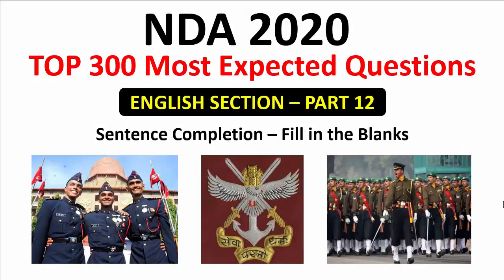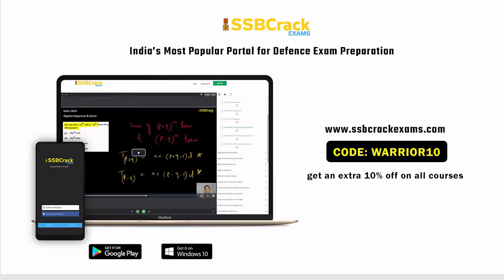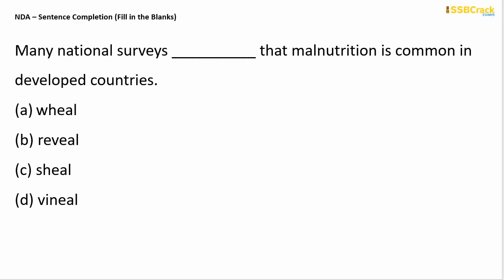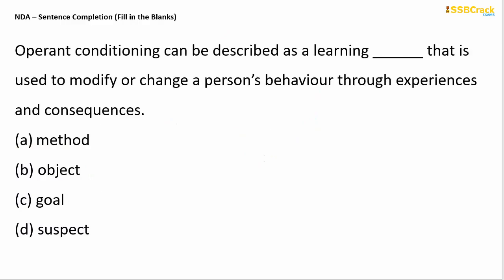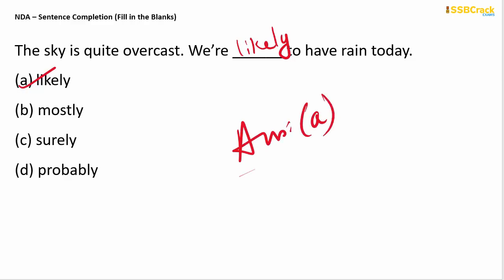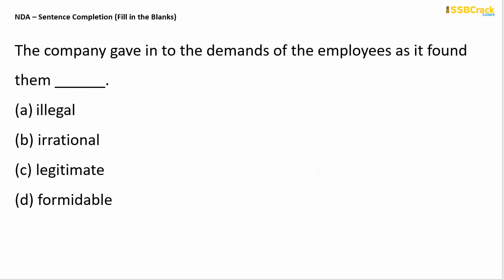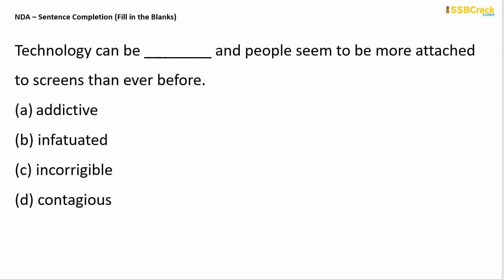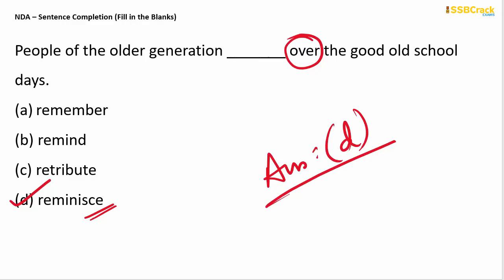Sentence Completion | NDA 2020 - Part 12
📚 OIR Test & PPDT Book
📚 SSB Interview Book
📚 SSB Psychology Book